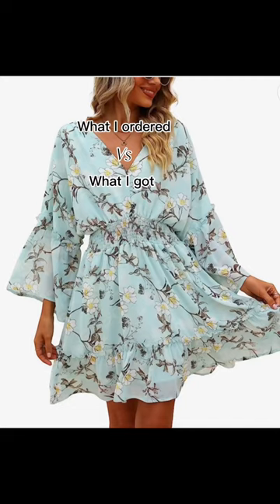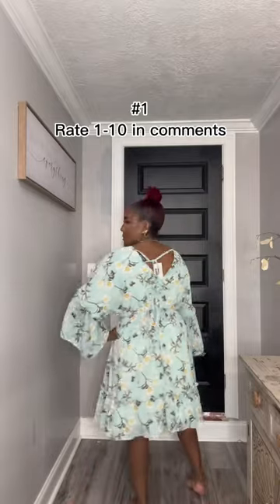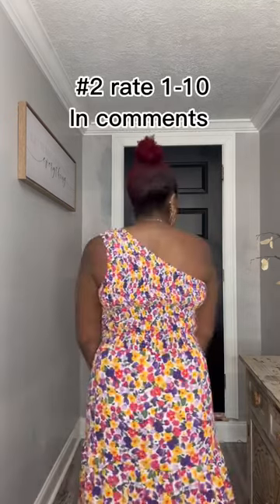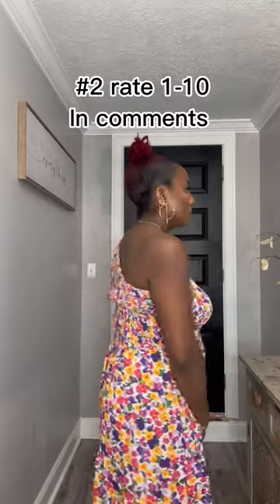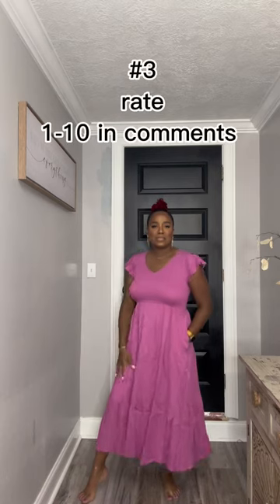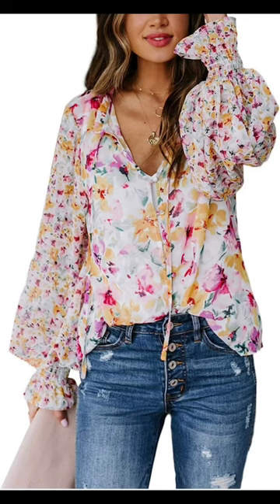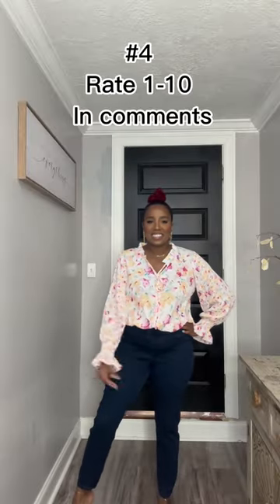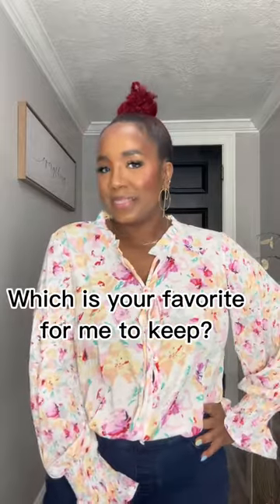What I ordered Vs what I got from Amazon | Amazon try on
Follow me 💃🏾🫶🏾

Link to products below 👇🏽

🥬Greens I drink every morning-